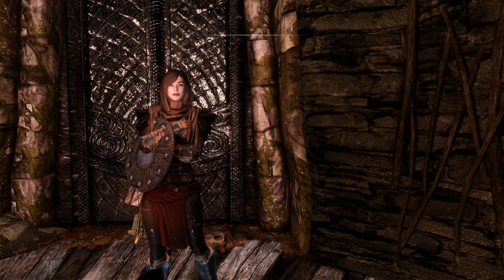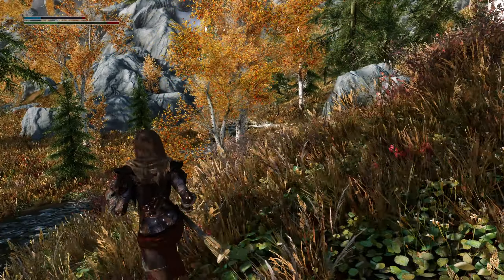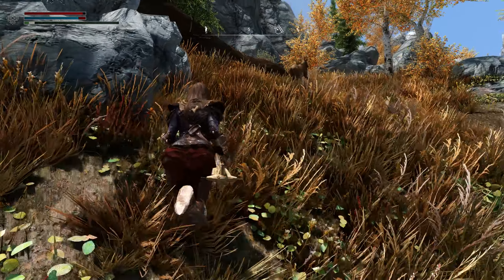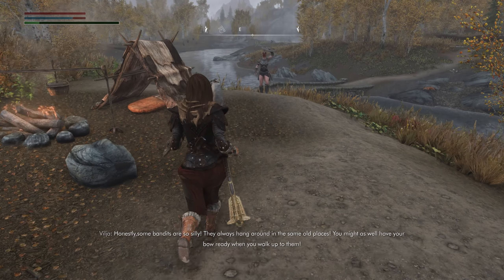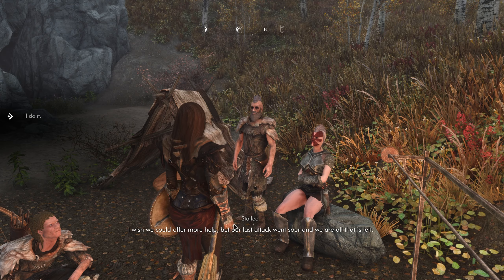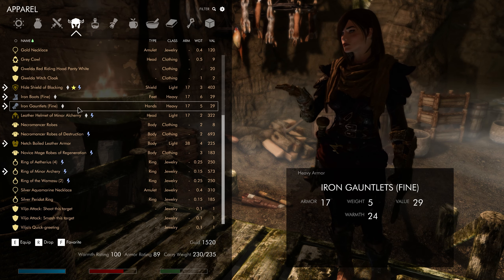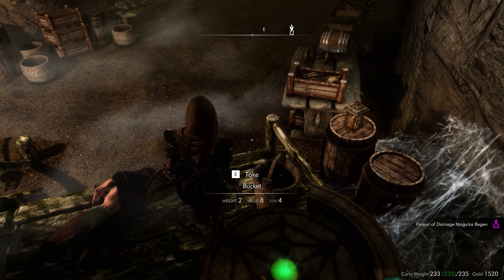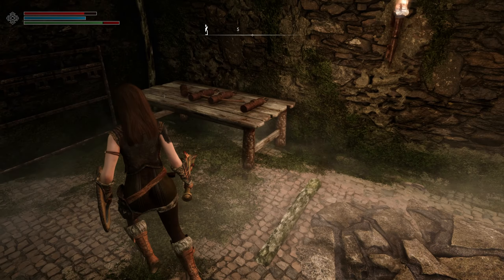Survival: An Ancient Crypt | Modded Skyrim Paladin | Part 6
In part 6 of Skyrim SE Paladin Playthrough, exploration and survival.

Contact email on the About section for any issues or questions.